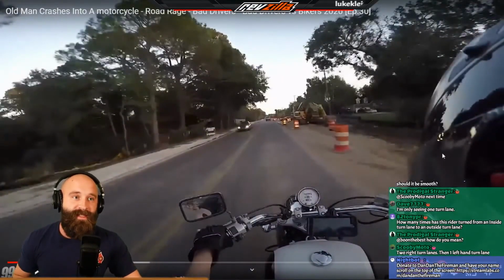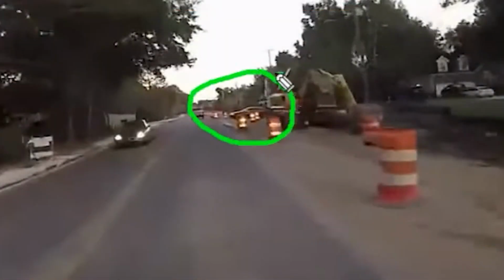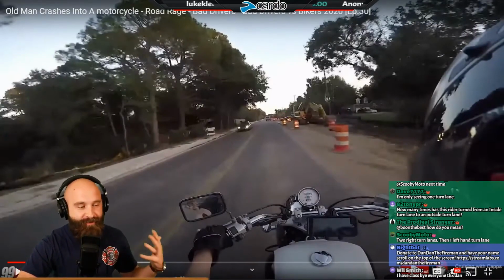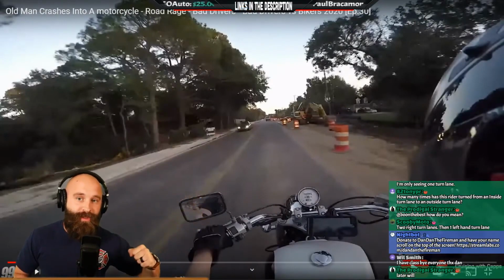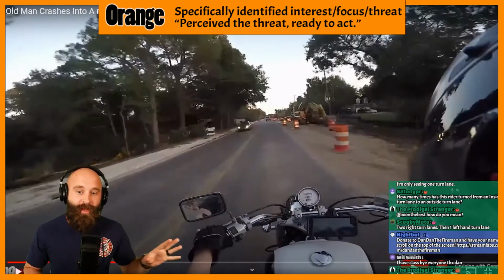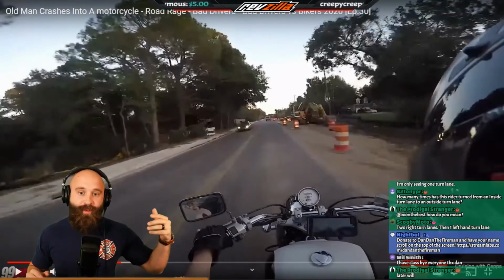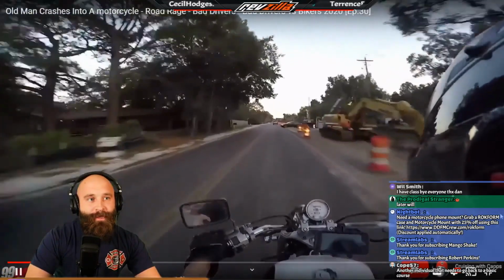Cruiser Rider Almost DUMPS His Motorcycle For A Common Motorcycle Close Call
📱 ROKFORM Phone/Motorcycle Mounts (Discount applied automatically!)
🎧 CARDO Motorcycle Bluetooth Systems (Discount applied automatically!)
🙏 REVZILLA 👍 Grab yourself some motorcycle gear 👍

                                      IMPORTANT
Visitors to the More DanDanTheFireman Channel should always seek training in person from an accredited training facility. More DanDanTheFireman and its owners, DanDanTheFireman LLC, assume no responsibility for information contained on this channel and disclaim all liability in respect of such information. More DanDanTheFireman hereby excludes liability for any claims, losses, demands, or damages of any kind whatsoever with regard to any information, content, or services provided, including but not limited to direct, indirect, incidental, or consequential loss or damages, compensatory damages, loss of profits, or data, or otherwise.

Hosseinzadeh v. Klein, 276 F.Supp.3d 34 (S.D.N.Y. 2017) (granting summary judgment on fair use grounds in favor of defendant video makers); Equals Three, LLC v. Jukin Media, Inc., 139 F. Supp. 3d 1094 (C.D. Cal. 2015).